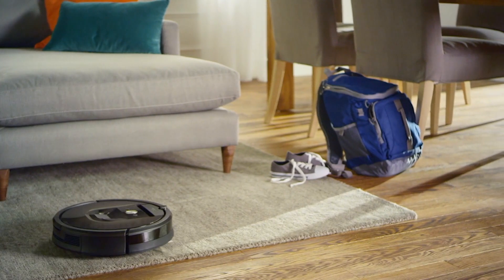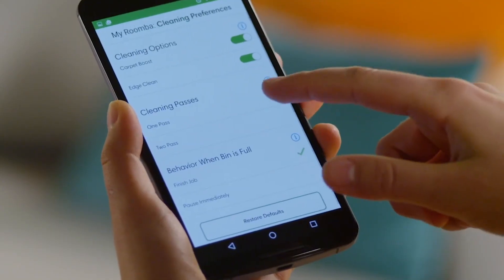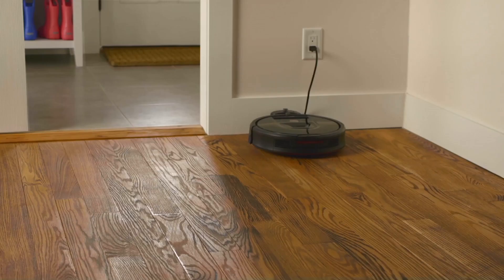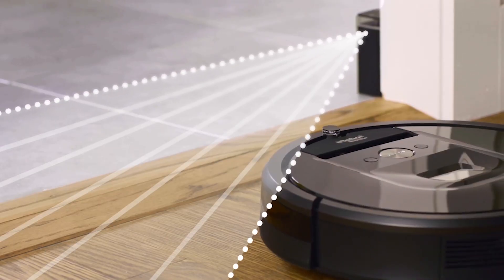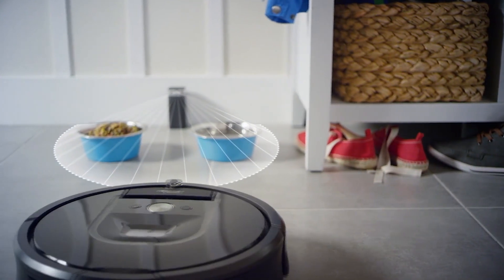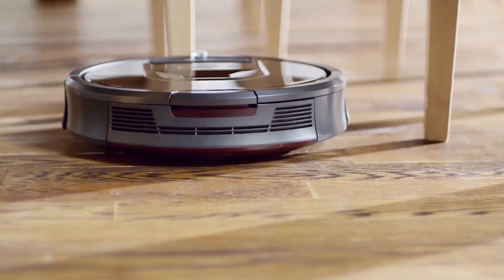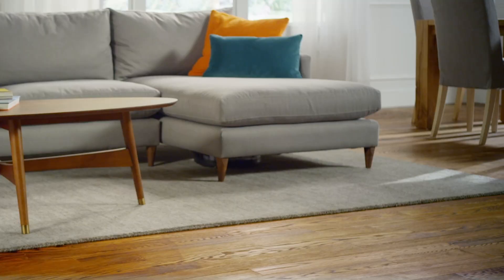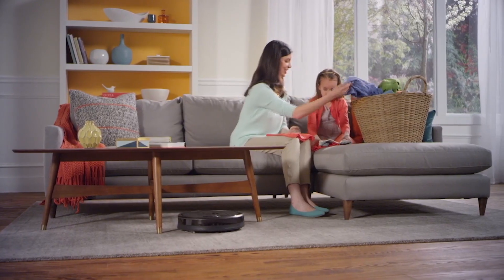iRobot R900 Experience EU SOS